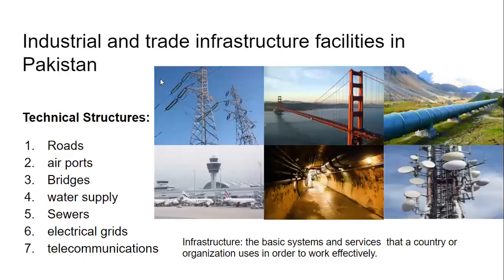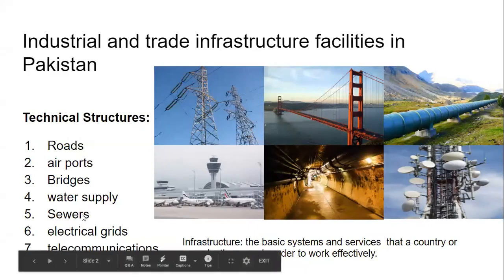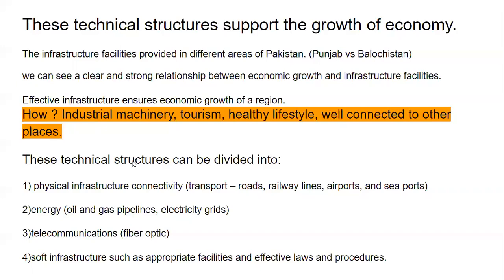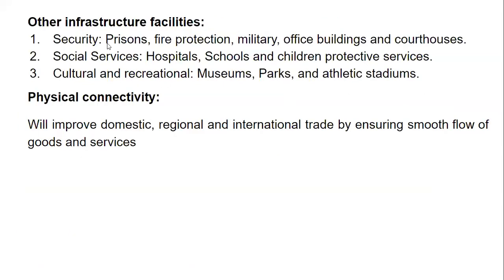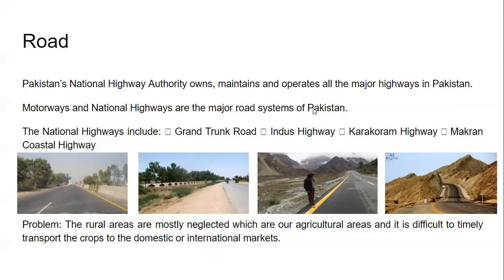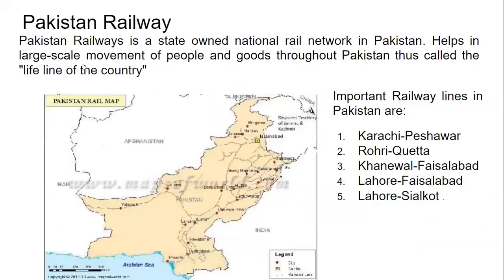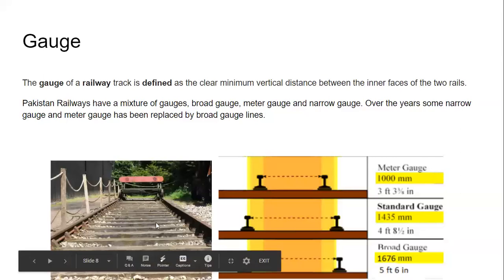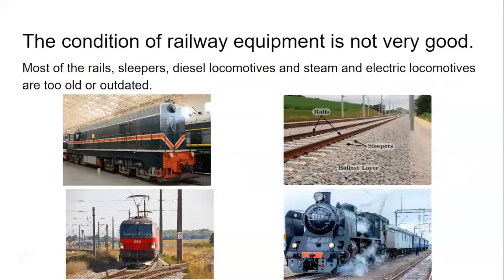Trade, Transport and Telecommunication partA, Geography of Pakistan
Trade, Transport and Telecommunication partA for grade 6 students of TCS
Physical connectivity (roads, bridges and seaport) for a better transport system in Pakistan.